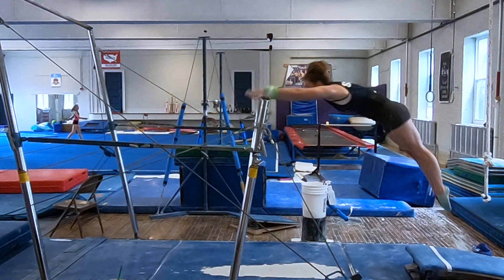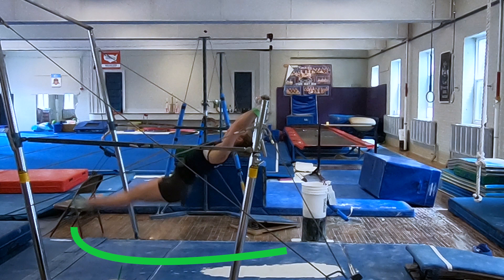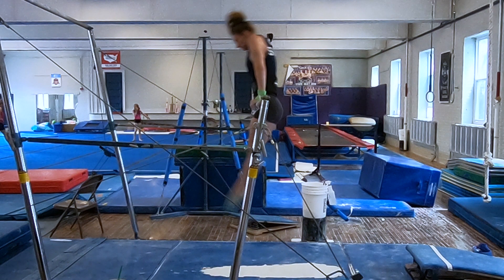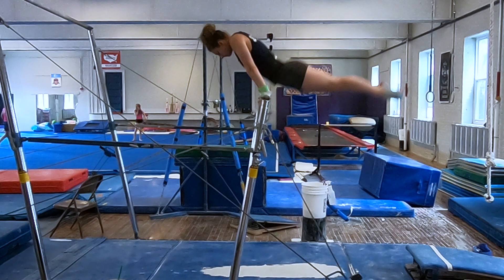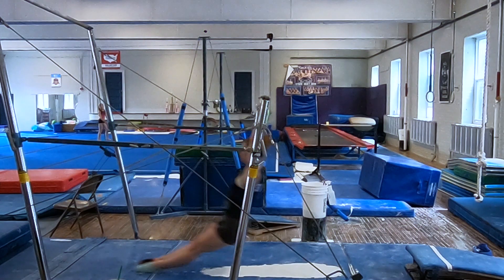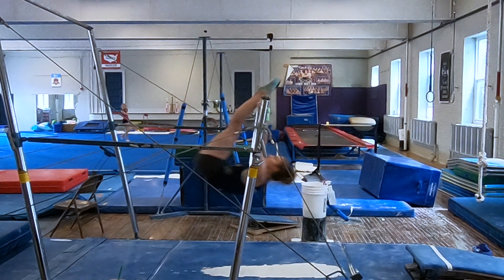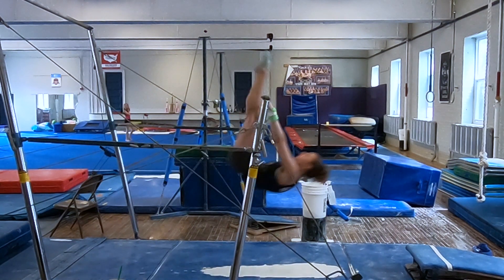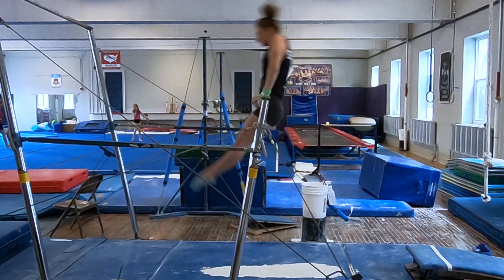Glide Kip Tutorial - Gymnastics Kip on Uneven Bars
NOTICE: The gymnast in this video is working toward mastering the skill. Gymnastics is a sport of pursuing perfection, but even the best gymnasts are imperfect. To expect otherwise is unrealistic and is unhealthy for the athletes. Please watch this video for the spirit of the exercise.
This tutorial covers how to execute a glide kip on uneven bars. How to kip, Gymnastics